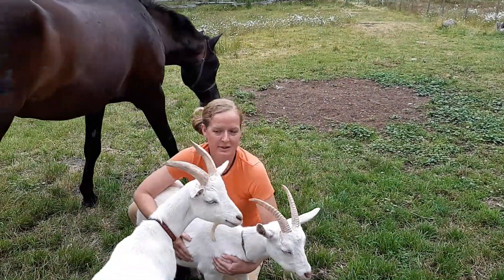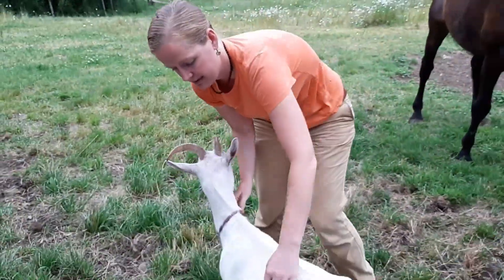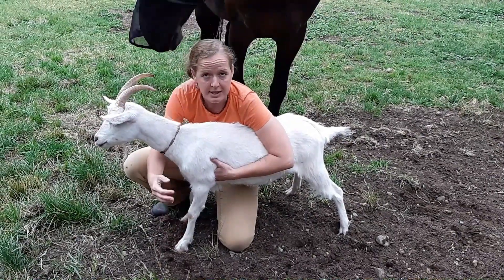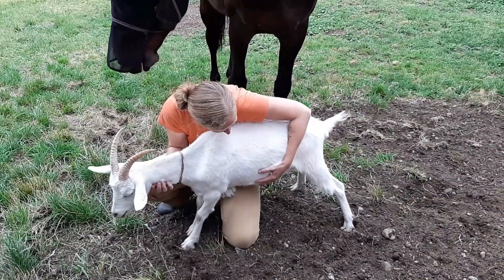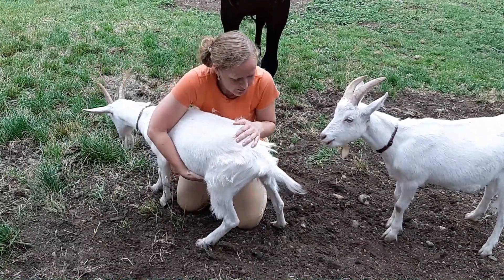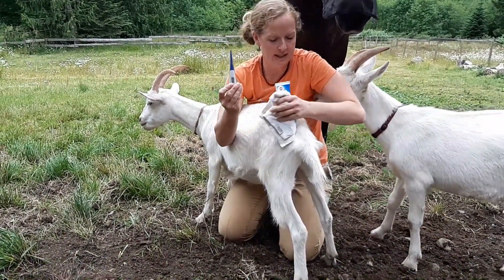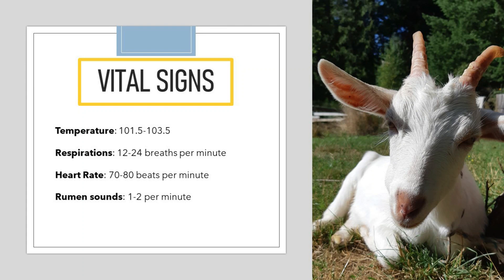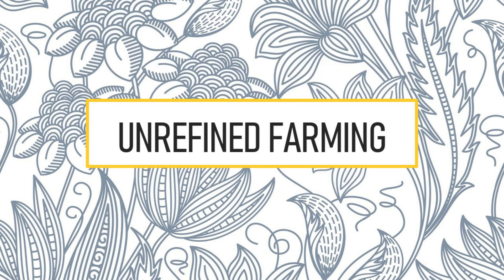Beginner Goat Management: Assessment and Vital Signs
Learn how to complete a basic health assessment on your goat and the normal values for heart rate, respirations, rumen sounds and temperature.